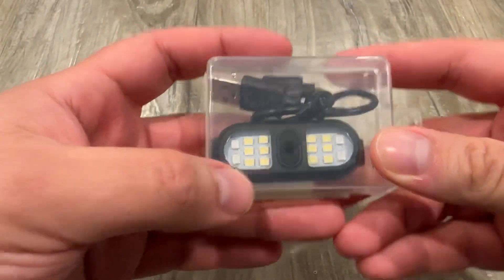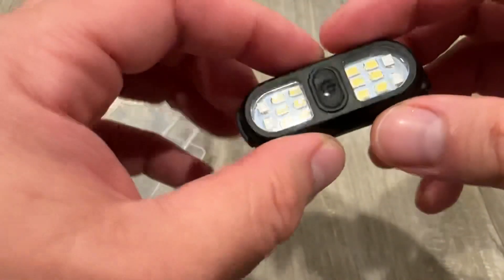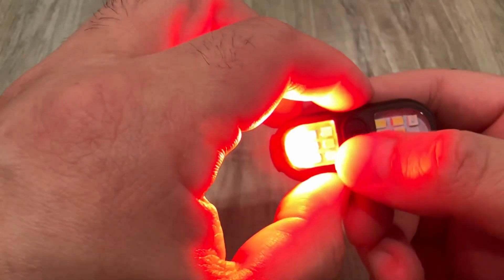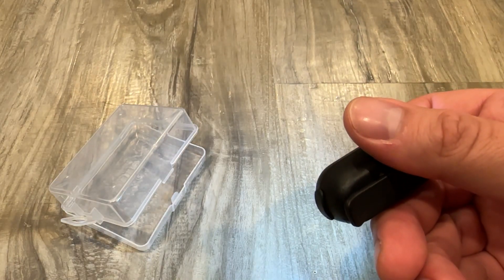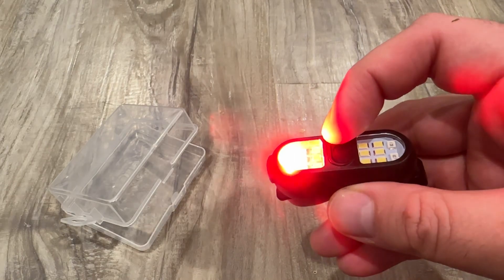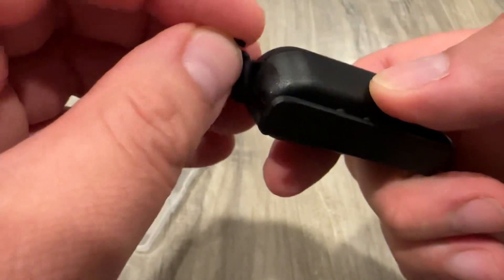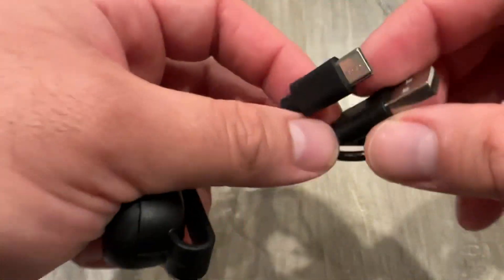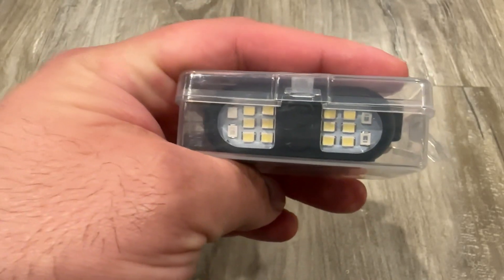Clip On Flash Light